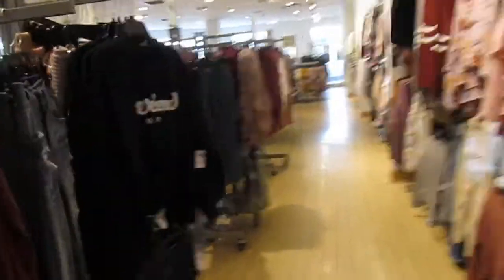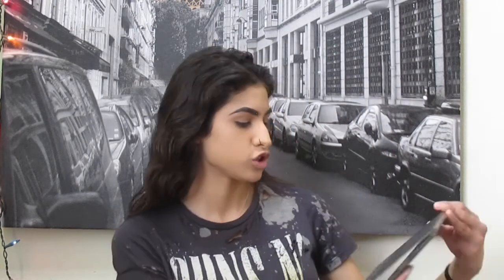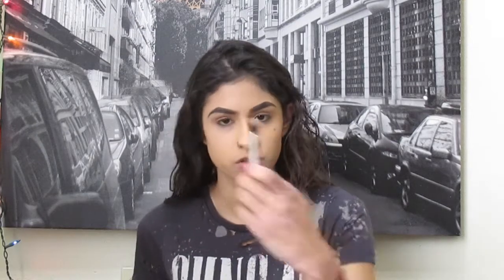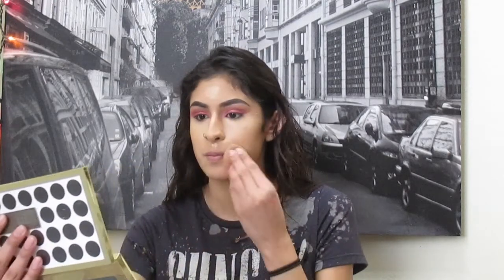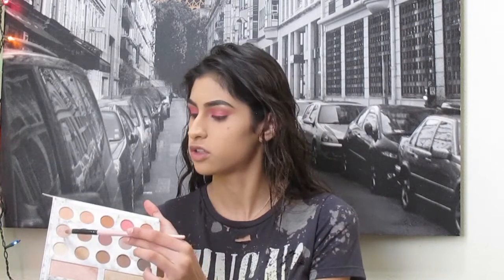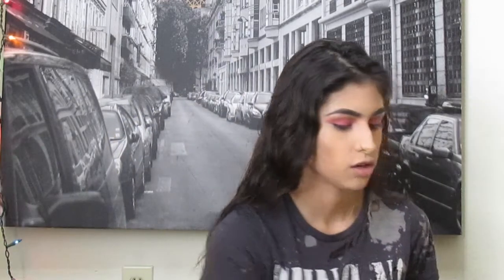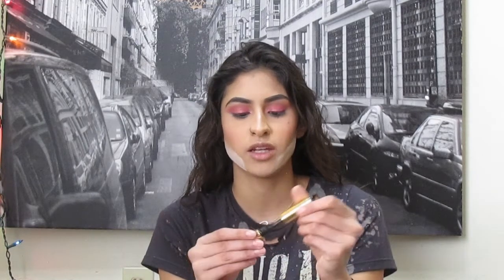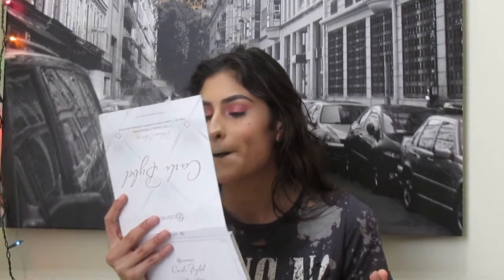Pink/blue eye- vlog of the day!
Hey guys! I want to start 2018 with uploading on my channel at least twice a week. It will either be a makeup tutorial, attending FIDM San Diego and my crazy friends, backstage at runways that I model for, going to car shows and meets with my boyfriend, even him working on his car, I want to put a little bit of something for everyone.